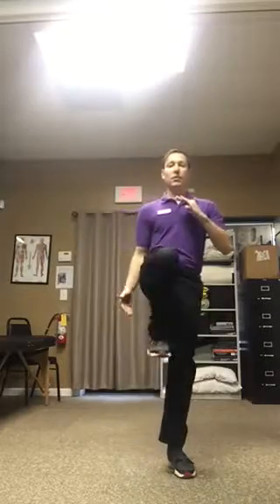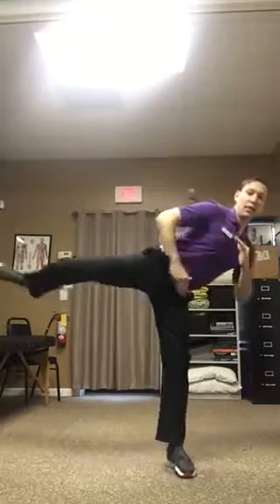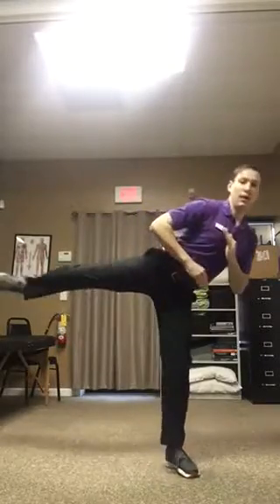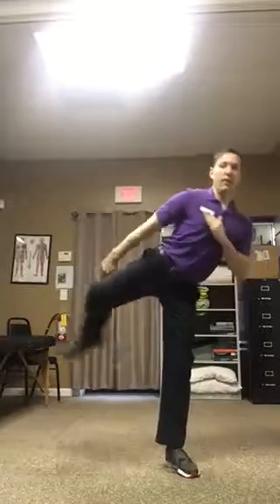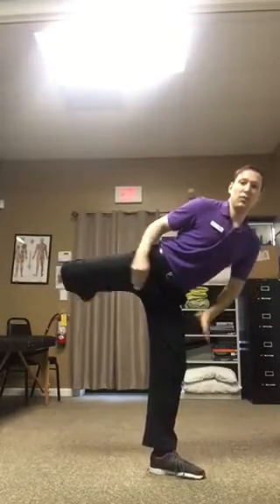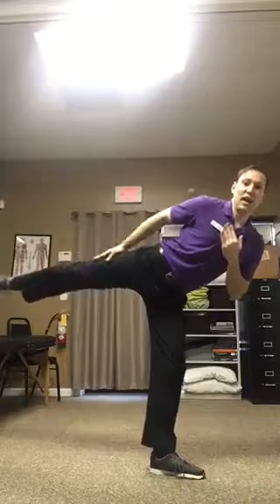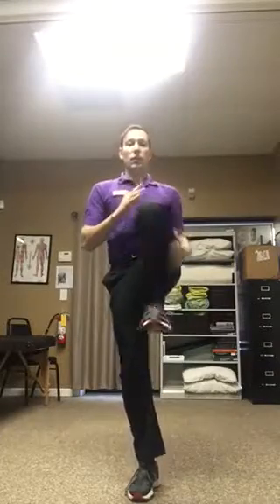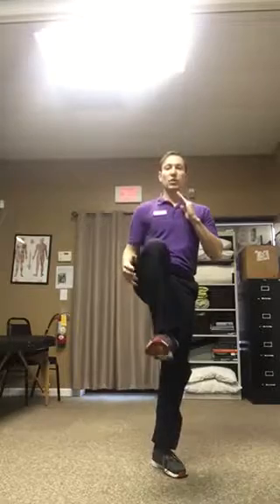Martial Arts Drills 2: Kicks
The following are a series of kicking techniques that you can utilize to make your balance progression program more dynamic and fun, while adding an endurance component into both the stance and raised leg!